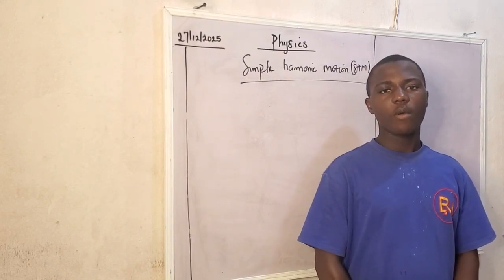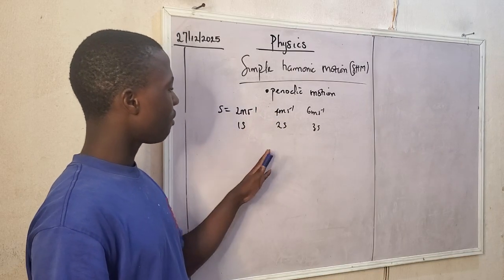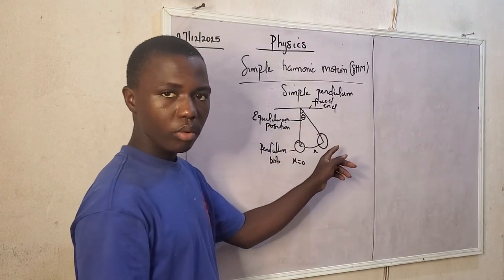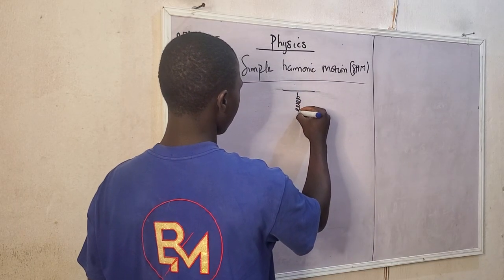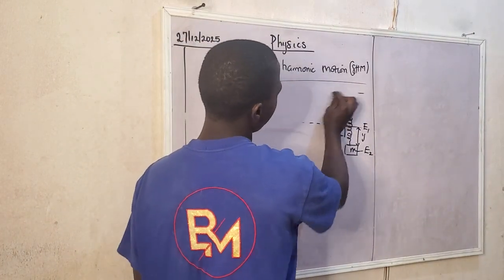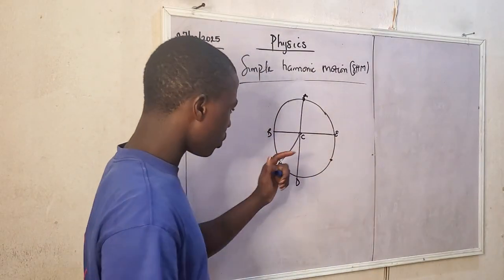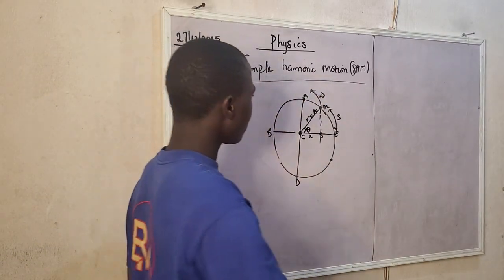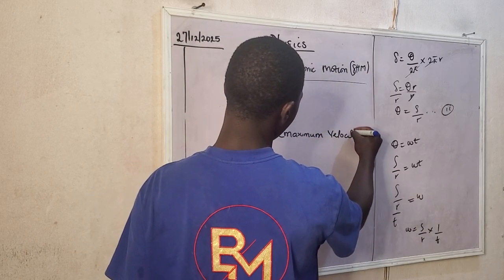SHM Proofs: Velocity & Acceleration Explained part 1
Discover how SHM proves velocity & acceleration! 🤔
Learn the key concepts that make it all click.

In this quick explainer, we delve into Simple Harmonic Motion (SHM) and break down how velocity and acceleration are related. Understand the sine and cosine functions that govern motion, and see real examples! 📈✨ This video is perfect for physics lovers or students wanting to grasp these core topics more clearly. Don’t miss the chance to master SHM and impress your friends!

What's your favorite physics concept? Share below!